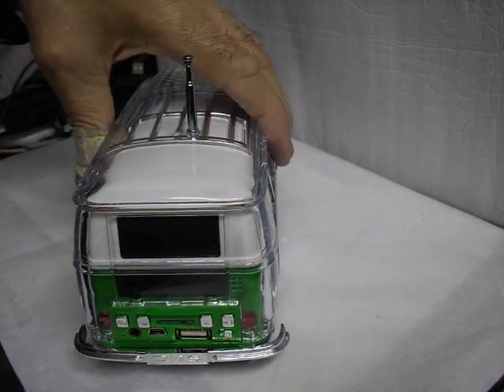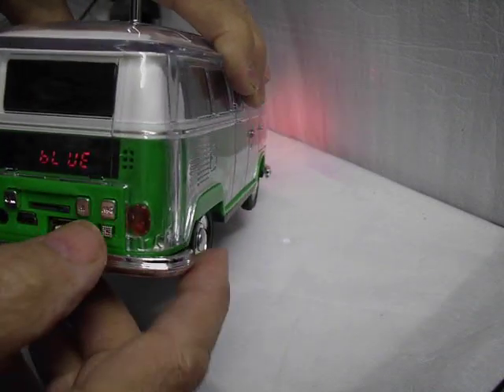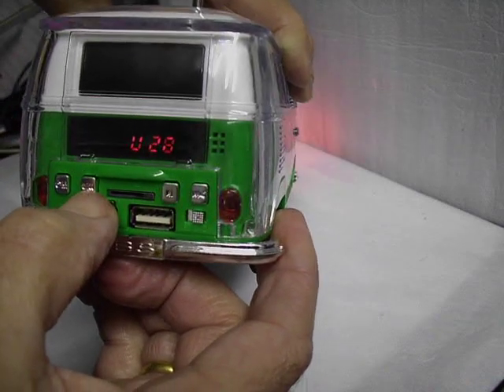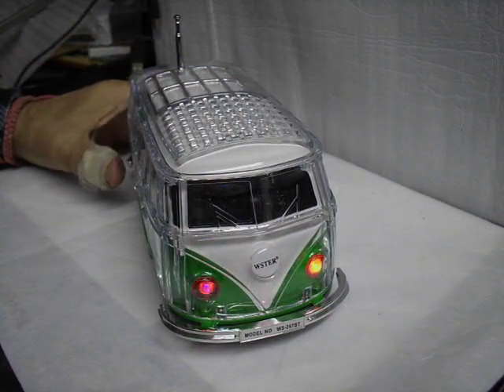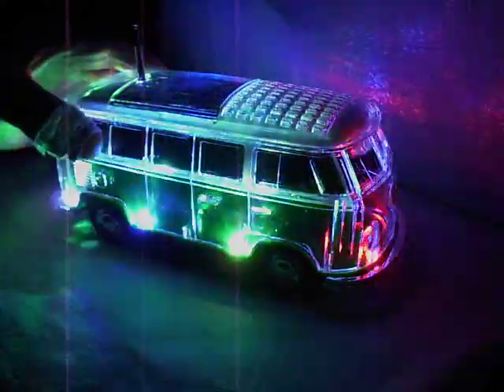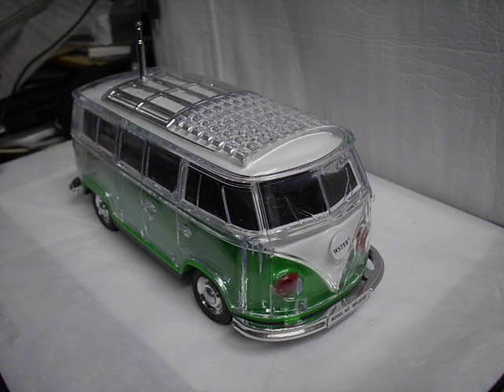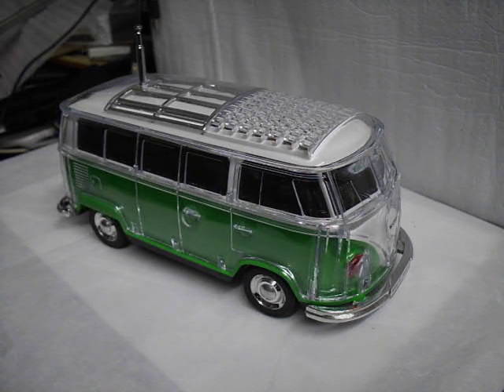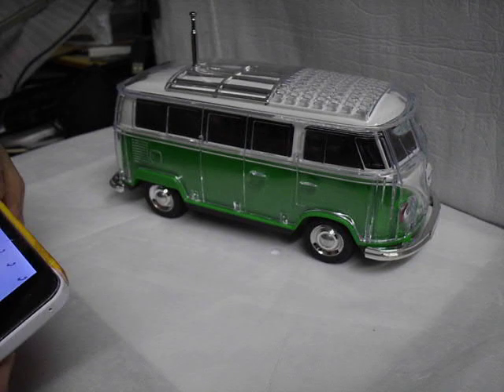bluetooth camper speaker system, quick demo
hey there, jakkadan here agin, i've been asked to create an even shorter video demo on using this bluetooth camper speaker system, i hope this is short and concise enough
As before, it's mostly used as a bluetooth device to play music from one's smartphone directly through this camper speaker system,
The bluetooth automatically seeks out and locates any bluetooth devices within range of it and then connects to it.
All you have to do is make sure your phone is 'paired' to the device, and then start playing your music and it should play through this speaker system, it's got quite a good sound too.
But it can be used as a radio, or playing your music directly of an sd-micro memory card or a usb memory stick, as well.
It can also be used as a hands-free phone call answering system.
Ideal for camping trips, on picnics, for the beach, etc
It has a rechargeable battery and lasts a fair amount of time, and, , quite a lot longer if you use earphones

Finally it has a pretty expressive led light show which has all the primary and secondary colours, they flash and change colours and because this camper  has a thick film of glass-like perspex all over it, this acts like a fibre-optic conduit which amplifies the led lights brightness
All in all a nice little present for someone who already has everything, or an enthusiast, etc.

7,. Southwood Road, Hayling Island, Hampshire PO11 9PS